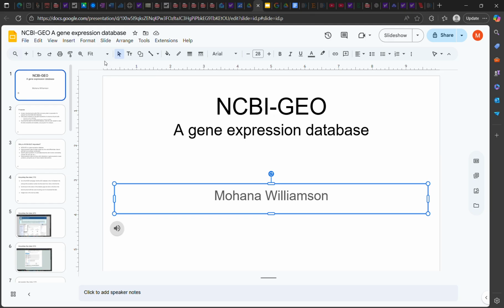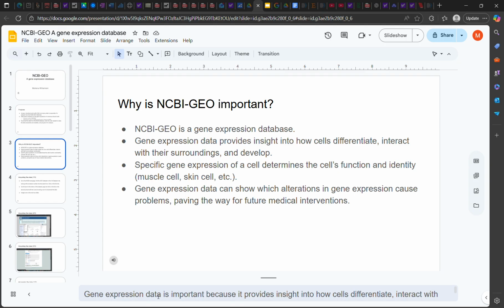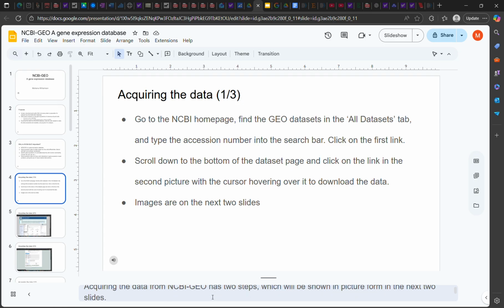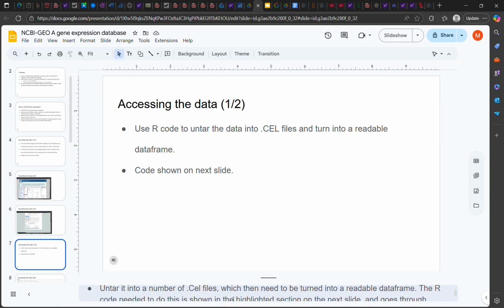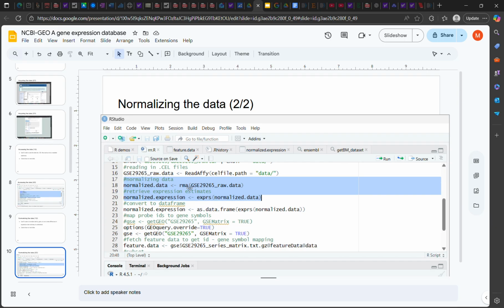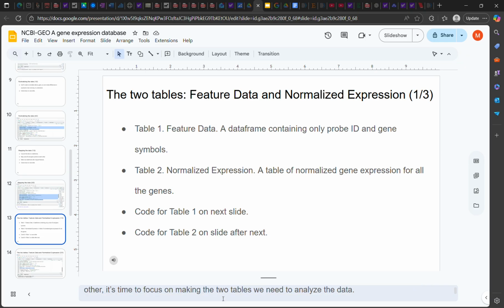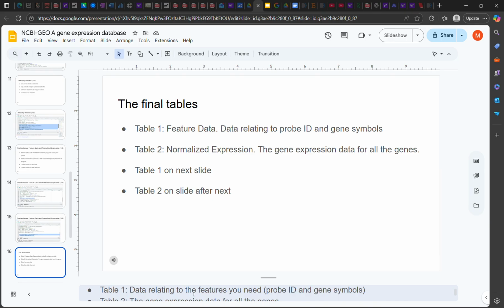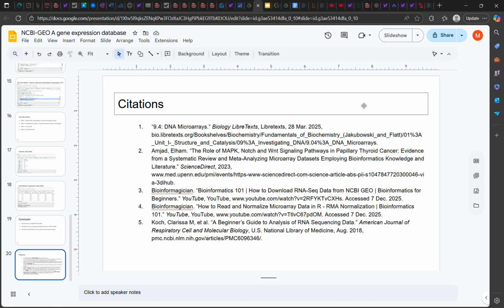NCBI-GEO presentation recording